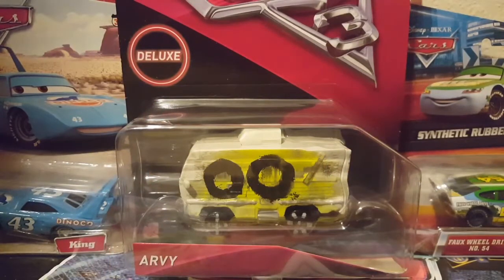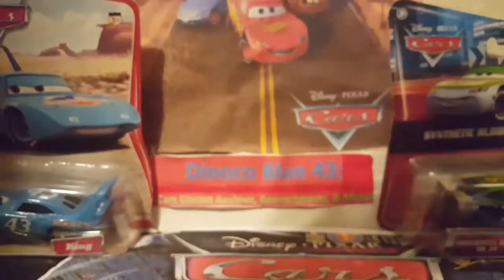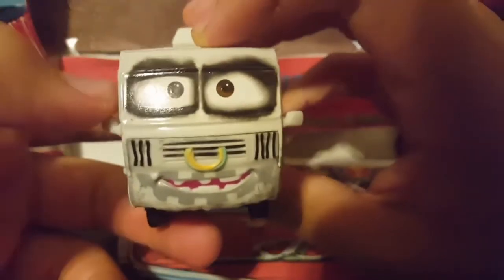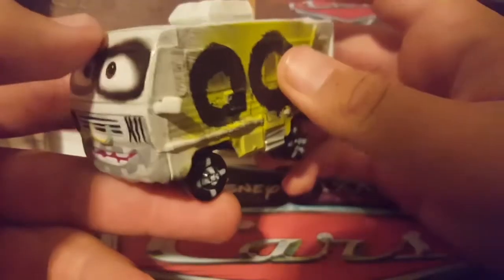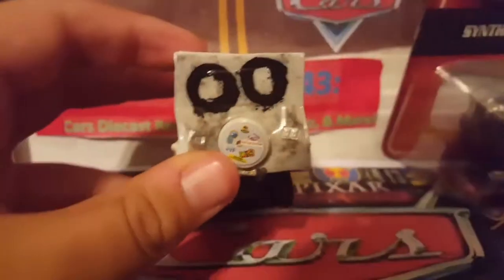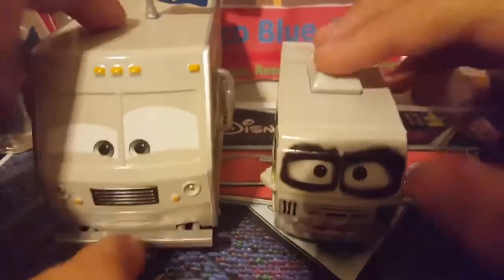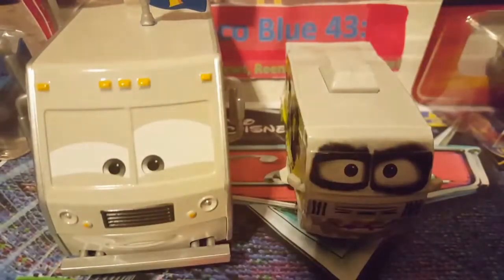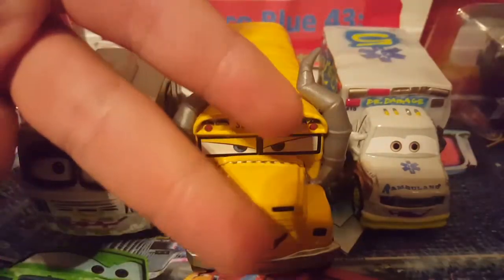2017 Disney Pixar Cars 3 Arvy (Deluxe) Review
Published on Sept. 1st, 2017. This video features a review of Arvy from the Cars 3 Diecast Line! He is one of the Demolition Derby contenders in Cars 3!